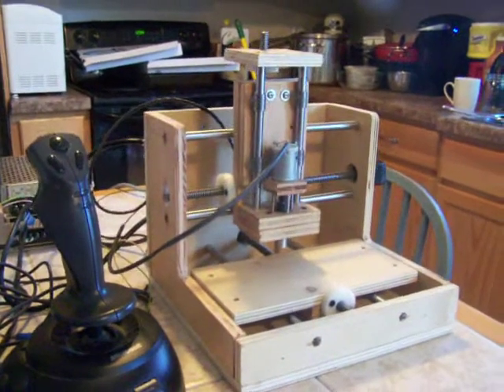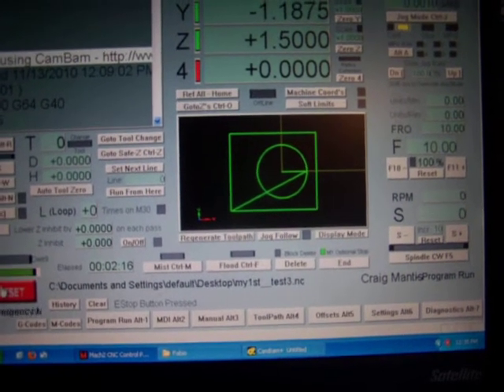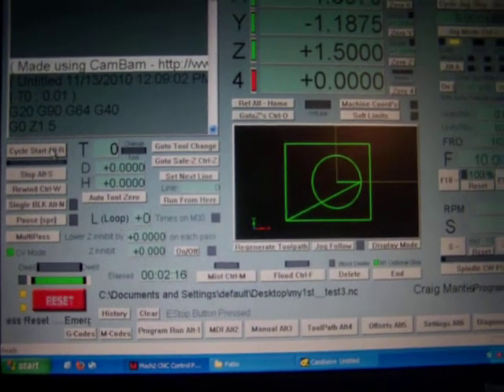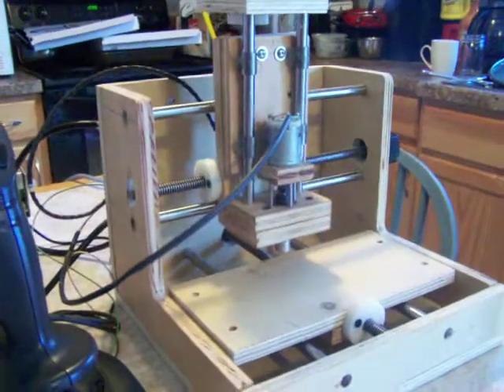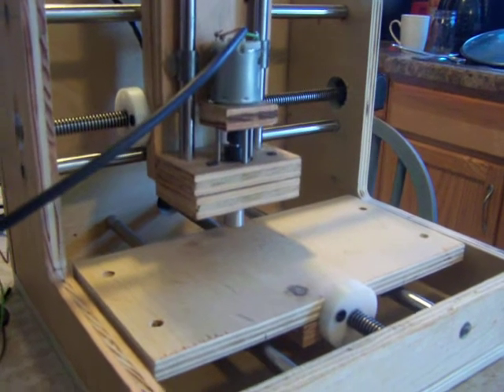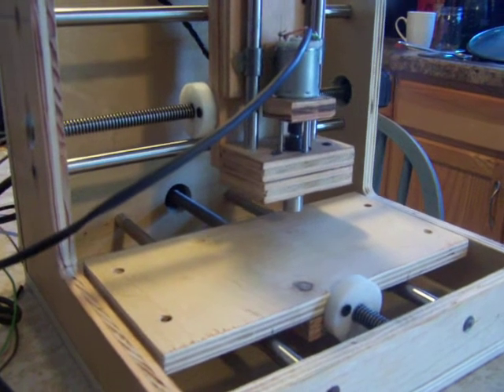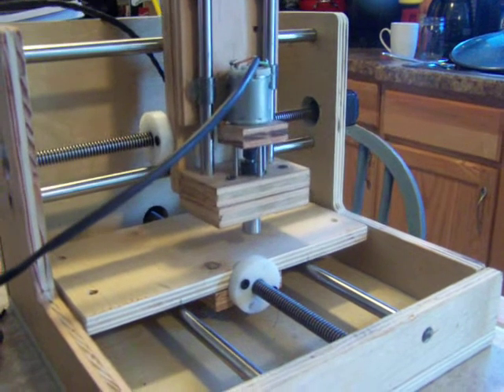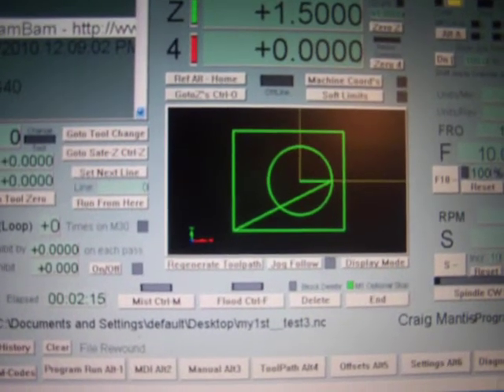Mantis CNC Router Parsing G-Code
TrackHacker.com - I finished my Mantis CNC PCB Engraver and I showed it moving around  in a previous video. This time, I have the Mach2 CNC control software running the Mantis, parsing a very simple g-code (without a cutting bit installed in the Mantis) to demonstrate how it would operate while cutting.